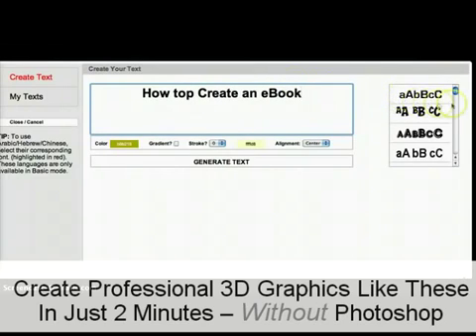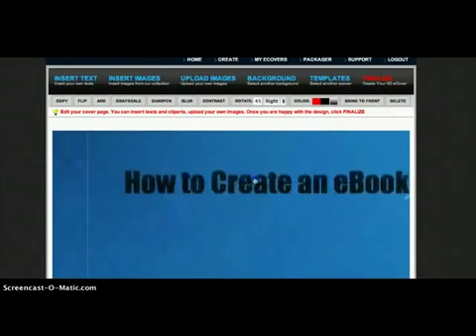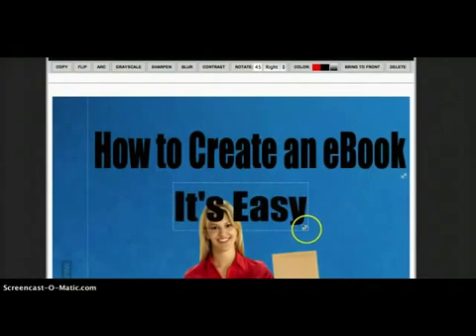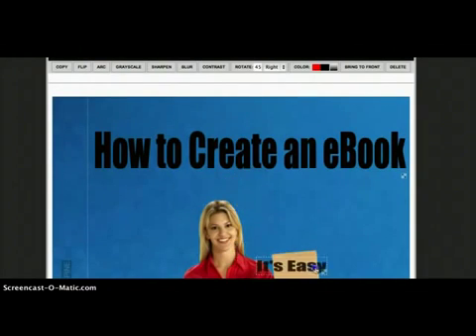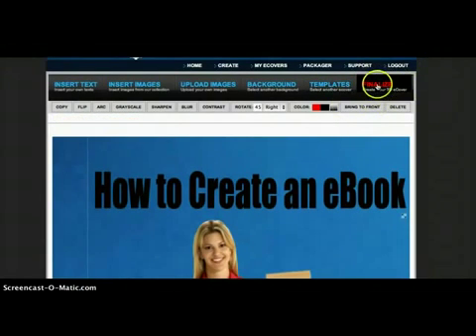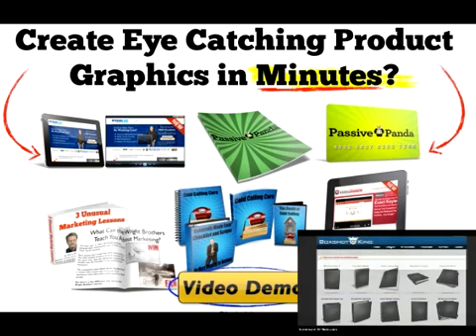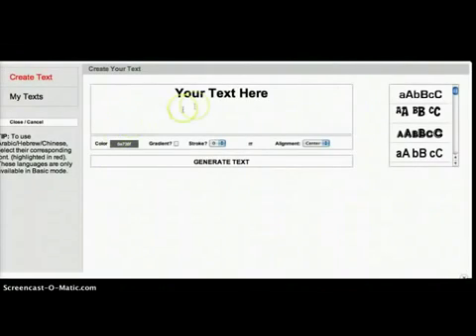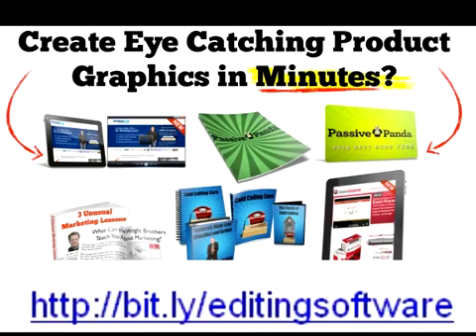Latest Cool FREE 2015 Graphics Design Software for Internet Business Box Shot King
Box Shot King Software - Create Professional 3D Graphics Like These In Just 2 Minutes, Without the use of Photoshop. Fast and Easy for beginner and amateur user.
Boxshots And Ecover Graphic Software Creates High Resolution Product Graphics In Minutes.
Works For Mac And Pc. No Extra Software Required. No Graphics Or Techie Skills Needed.
Great For Leadgen/squeeze Pages, Sales Pages, Order Forms, And More. Perfect For Internet Marketer And Webmasters.
Boxshot King is a browser-based software program for creating box covers, including 3D covers -eBook covers, DVD covers, Report covers, iPad covers, Membership cards.